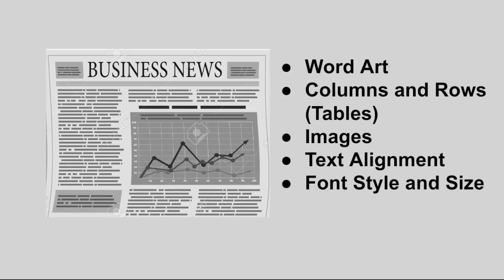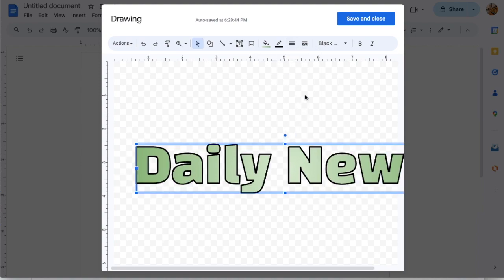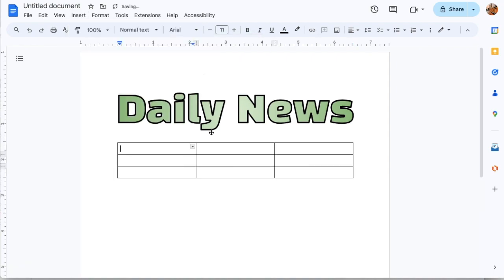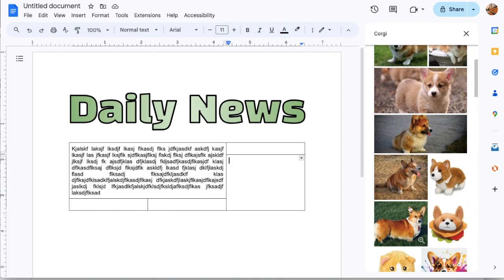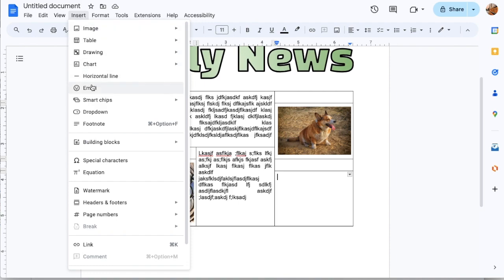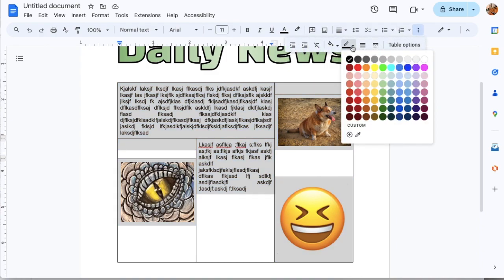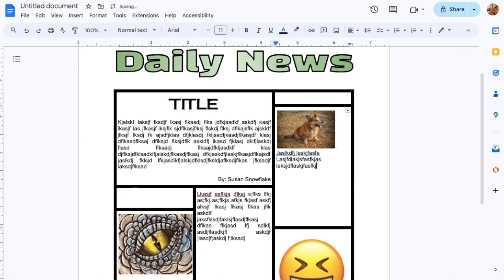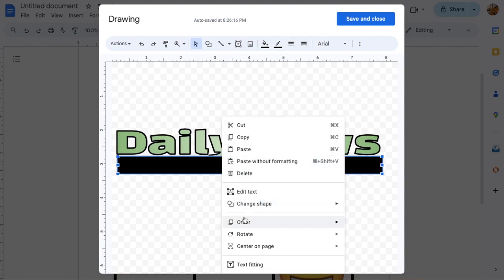Newspaper Google Docs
Step by step using Google Docs to create an newspaper layout